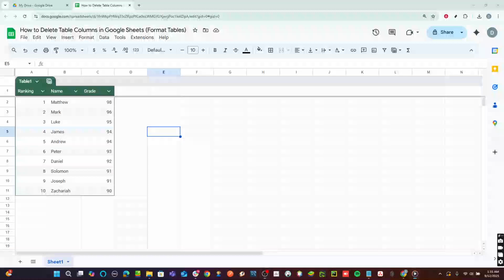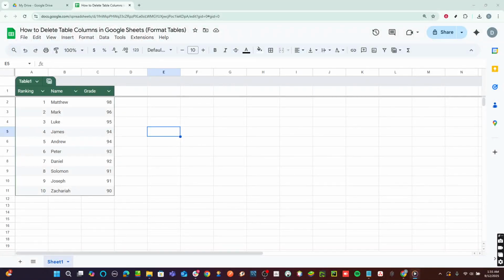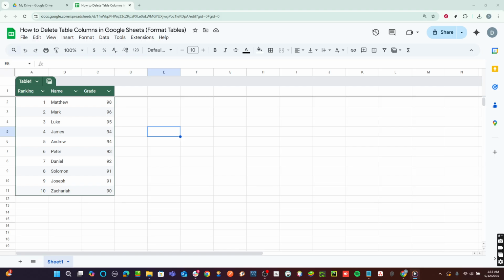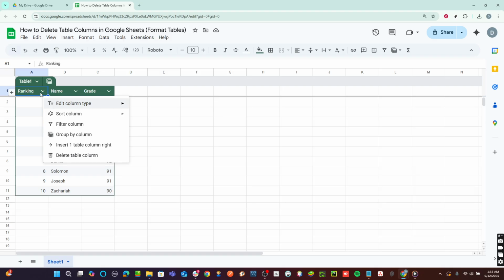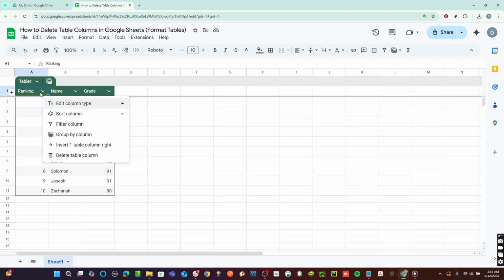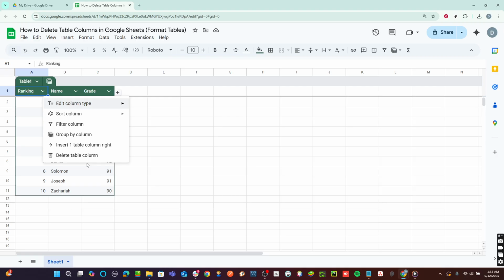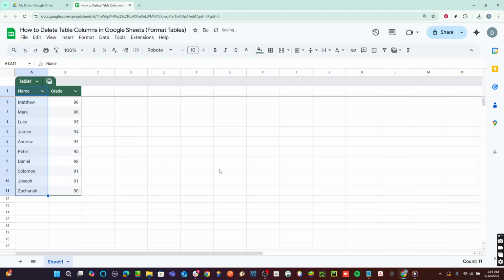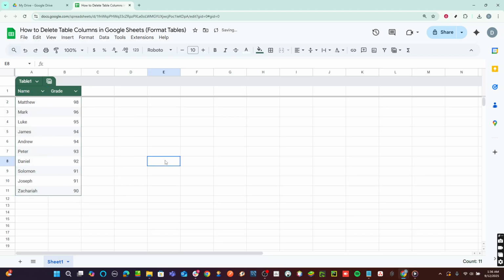How to Delete Table Columns in Google Sheets [2025 Guide]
In today's video we cover: delete columns, Google Sheets, remove table columns, spreadsheet tips, Google Sheets tutorial, edit Google Sheets, data management, spreadsheet tricks, column management, how to delete columns, Google Sheets guide, table editing, Google Sheets help, remove columns in Sheets, spreadsheet organization, data cleanup, Sheets for beginners, excel vs sheets, online spreadsheet tips